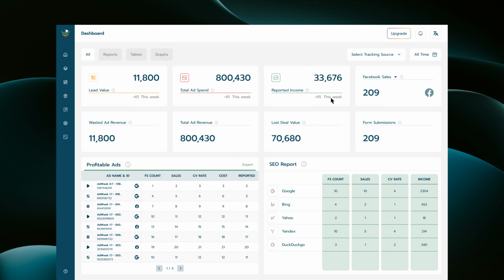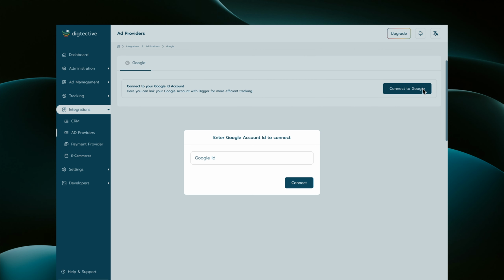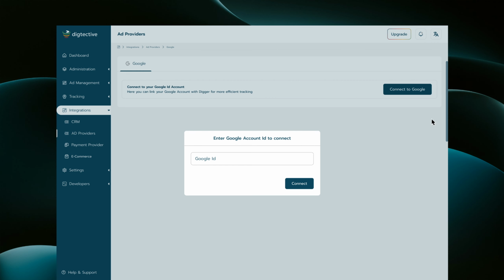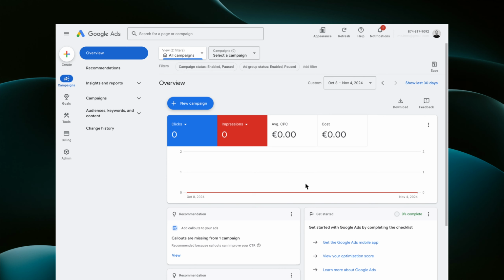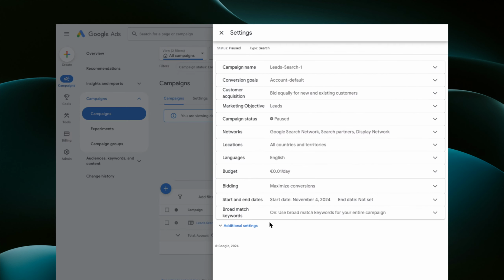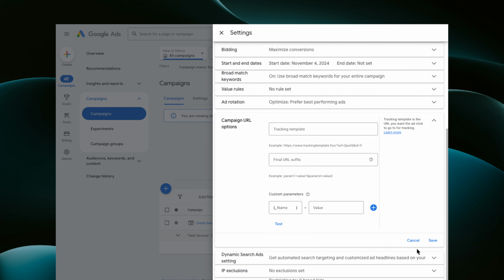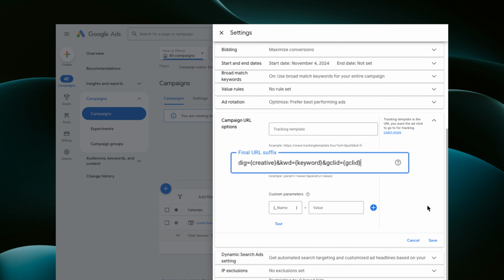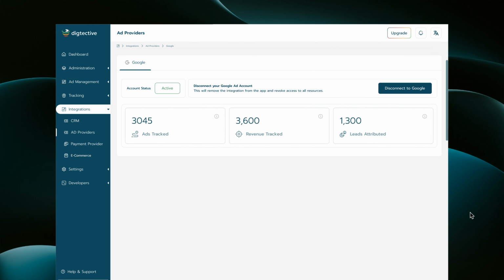Google Ads Onboarding to Digger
Supercharge Your Google Ads with Digger’s Next-Gen Conversion Tracking!

Ready to elevate your ad game? In this exclusive tutorial, we reveal the secrets to integrating your Google Ads account with Digger—a revolutionary tool that transforms your ad strategy with precise, server-side conversion tracking, all while staying ahead of privacy regulations.

What You'll Discover:

• Effortless Integration: A clear, step-by-step guide to linking your Google Ads with Digger, making setup a breeze.
• Cookie-Free Tracking: Learn how to implement conversion tracking that’s completely cookieless and privacy-friendly, ensuring full GDPR, CCPA, and ePrivacy compliance.
• Smart Budgeting: Unlock insider tips on optimizing your ad spend by reallocating resources from underperforming campaigns to the ones that truly shine.
• Real-Time Insights: Dive into actionable, real-time reporting that empowers you to make data-driven decisions instantly.

Why Digger is Your Ultimate Partner:

Unmatched Accuracy: Capture every conversion with 100% accurate, server-side tracking.
Privacy-Forward: Enjoy robust, compliant tracking that respects user privacy.
Streamlined Performance: Use one intuitive dashboard to monitor, analyze, and optimize your campaigns effortlessly.
Instant Analytics: Stay agile with real-time reporting that keeps you one step ahead of the competition.
Transform your digital marketing strategy and make every click count. Hit play now to see how Digger can help you cut wasted ad spend, boost your campaign performance, and drive your business forward.